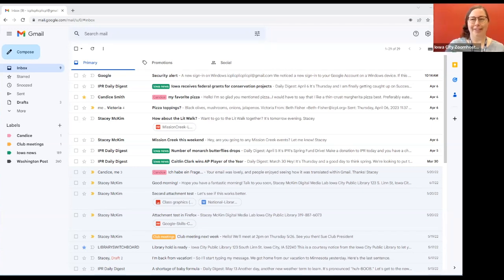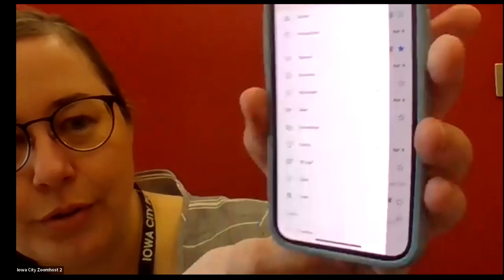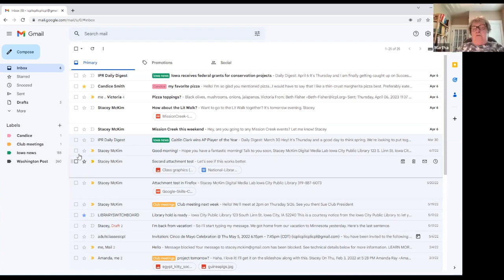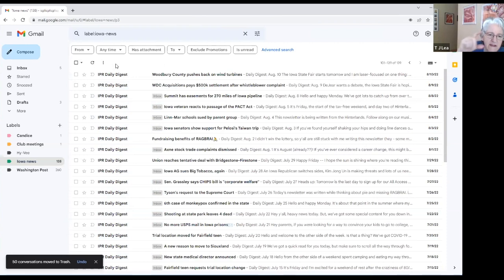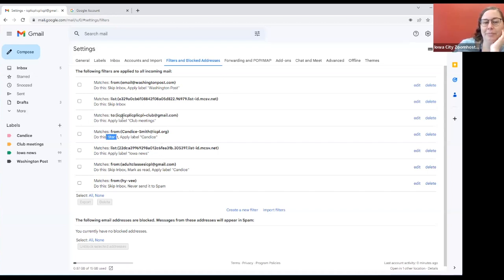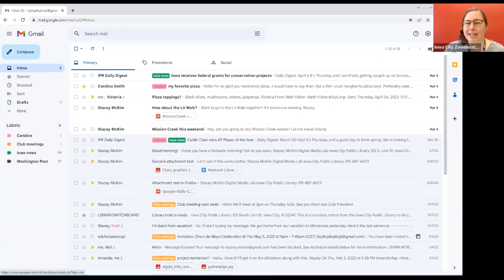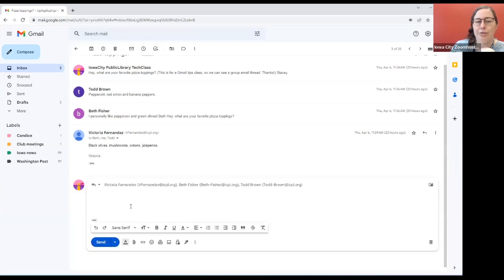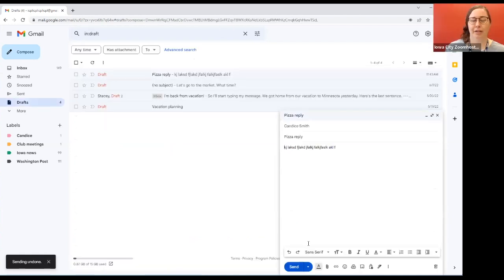Gmail Tips and Tricks | Virtual Class for Adults with Iowa City Public Library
Want to be sure you're getting the most out of your Gmail account? Are you overwhelmed by hundreds (or thousands?) of unopened emails? Join us for an overview of some Gmail features that you might have never noticed, and get in control of your inbox.

We'll cover things like Gmail's settings, choosing a layout that works for you, threading conversations or not, organizing emails with labels, automatically managing incoming emails with filters, effective searching to find old emails, and more. Bring your questions, too!

This is a class for people who are already using Gmail. Those who are curious about joining are welcome to attend to get a sense of what Gmail has to offer.